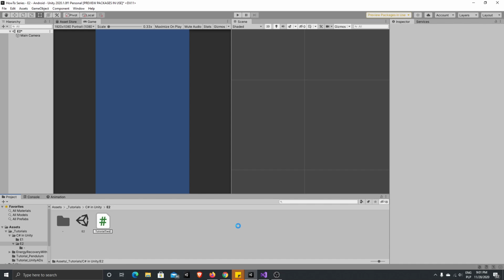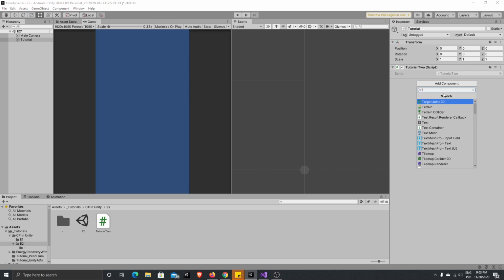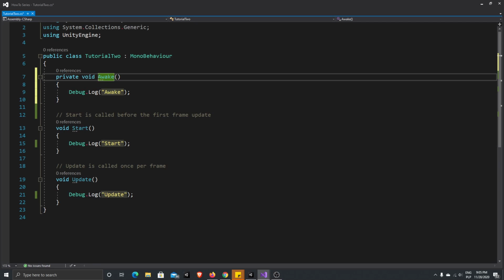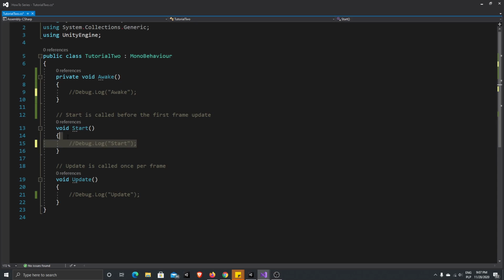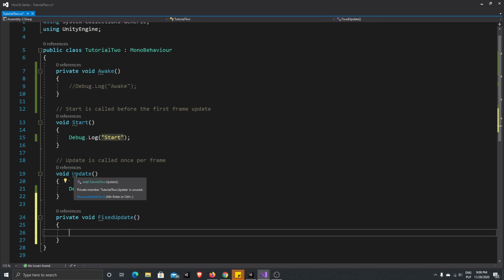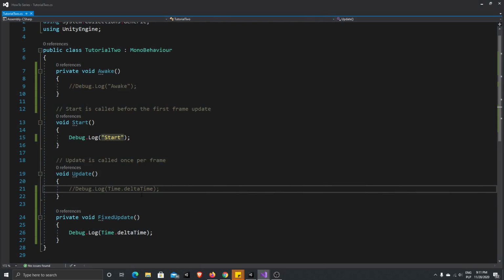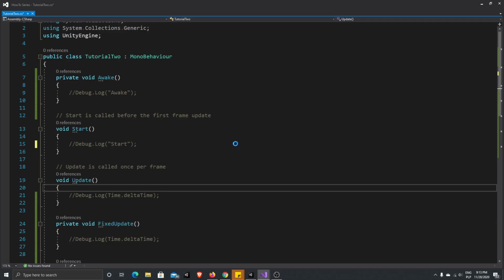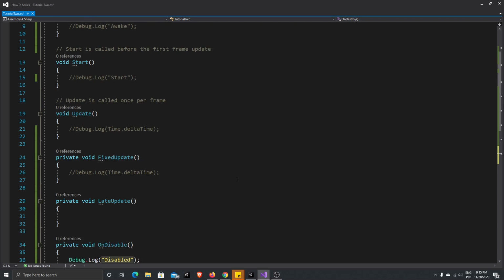How to code in Unity with C# - 02 - unity methods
Hi,
This is second video on "How to code in unity with C#" series.
I will explain how to use unity methods like Start(), Update() etc. in this video.
If You want to learn how to use C# to create games in Unity engine, this tutorial is for you.